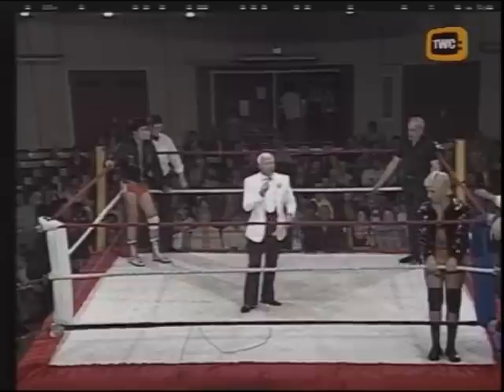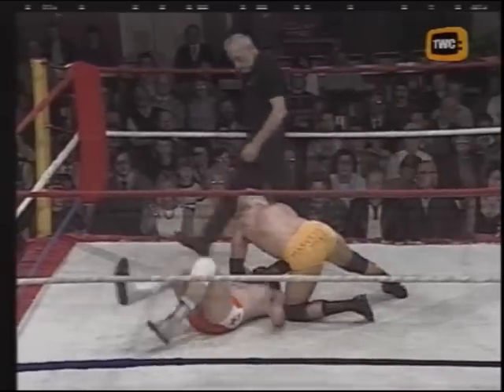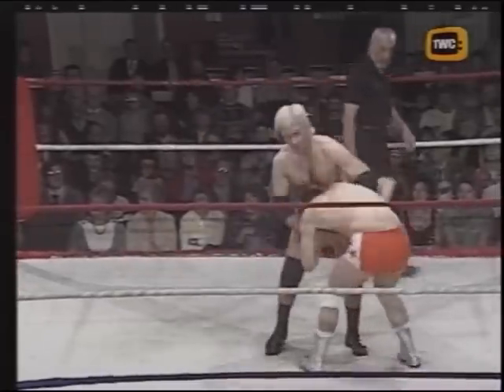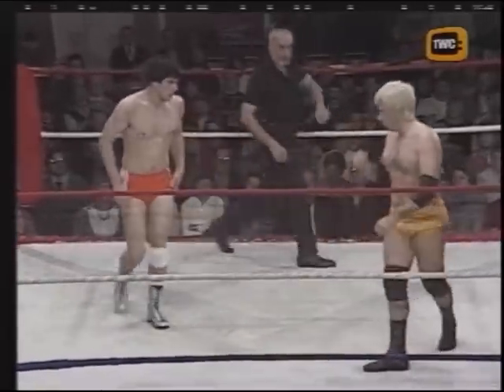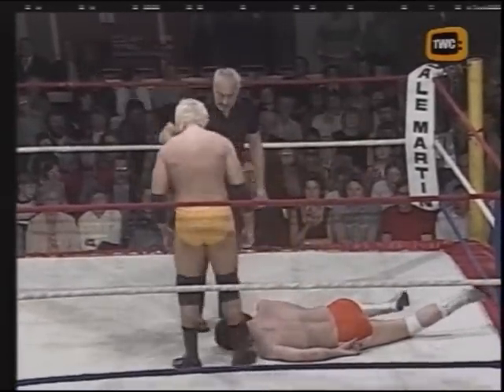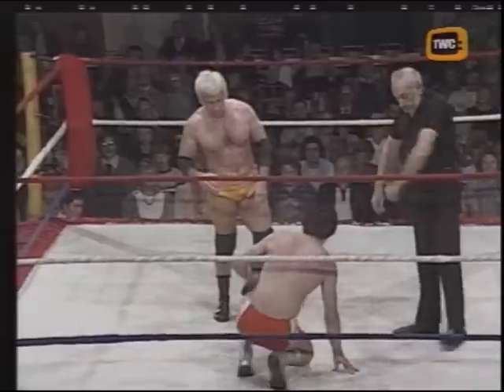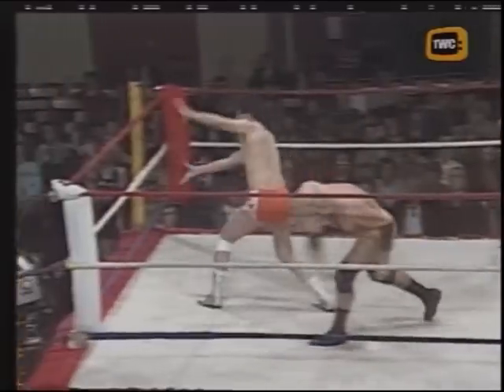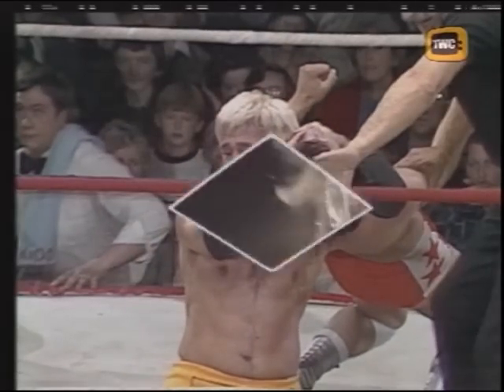Mike Bennett vs Johnny Kidd